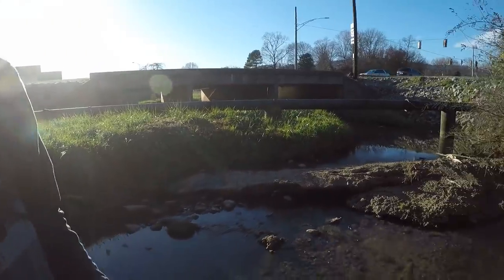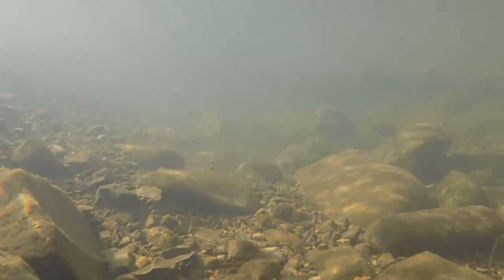Finding an UNDERWATER Fish Nursery in TINY Creek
This was a really interesting find to see all these fish in the winter time, going up a tiny spring fed creek to hold up together.
December in East Tennessee

CAMERA
gopro hero 7 black